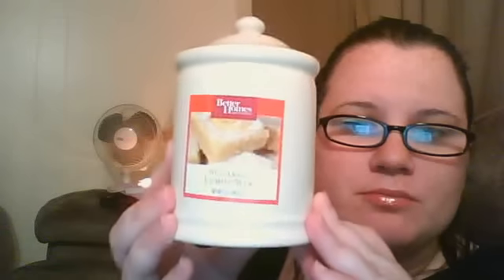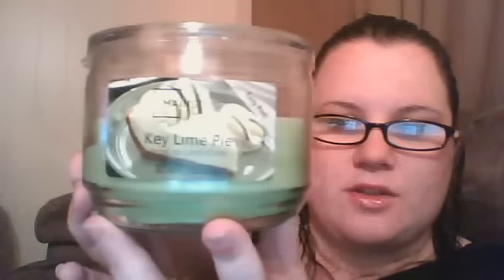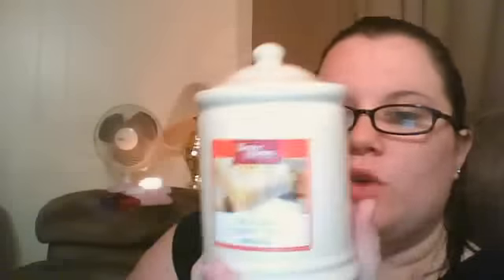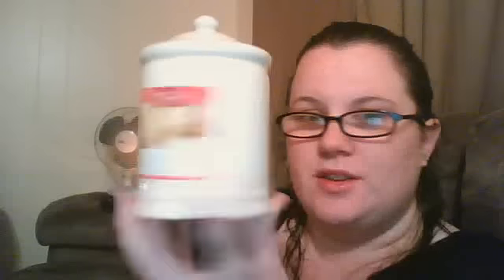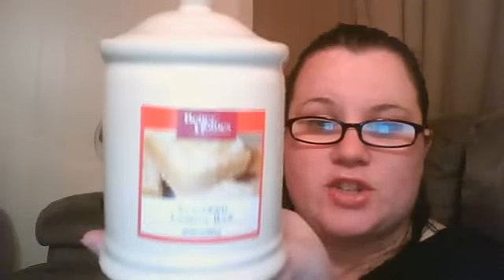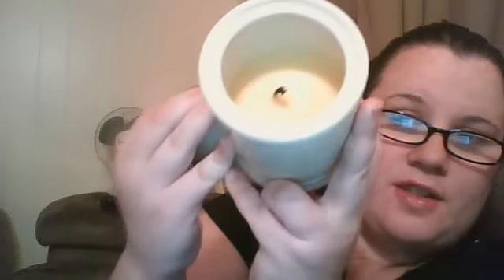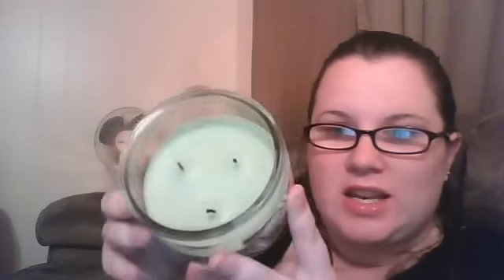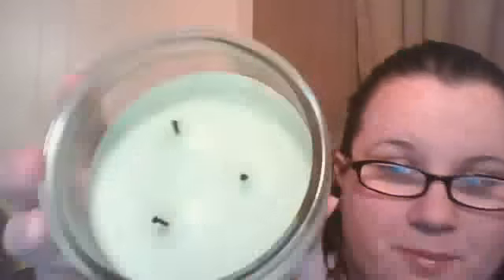All About Walmart Candles!!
In this video I will be showing some candles I purchased at Walmart. These candles are very inexpensive and perform really well. Give them a try!

Items shown:
Better Homes and Gardens 8 oz "Sugared Lemon Bar"
Mainstays 11.5 oz "Key Lime Pie"
Slatkin Look-a-like 4 oz "Day at the Beach"